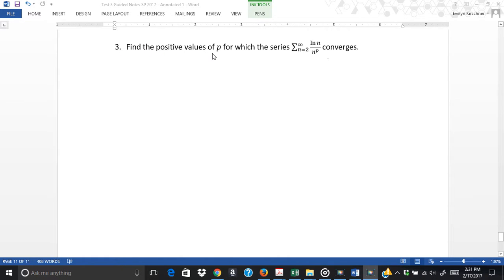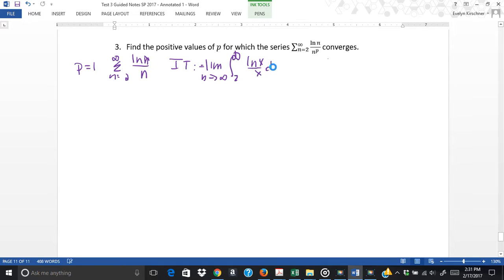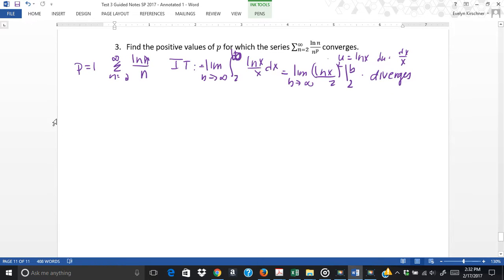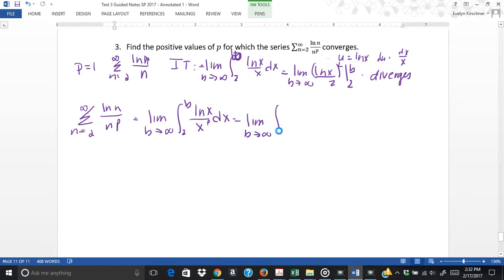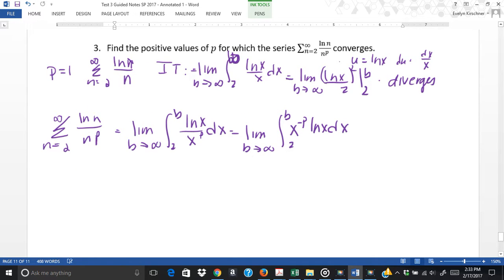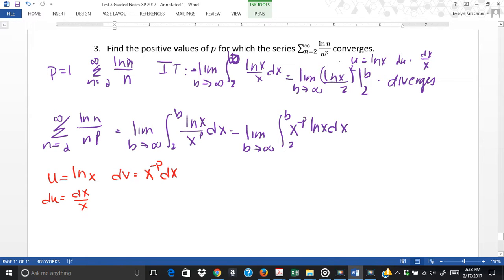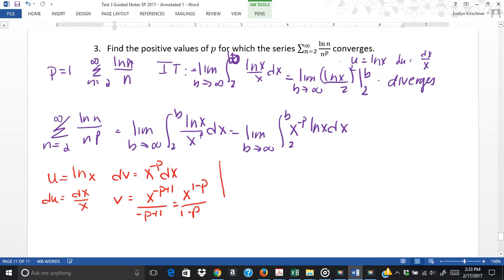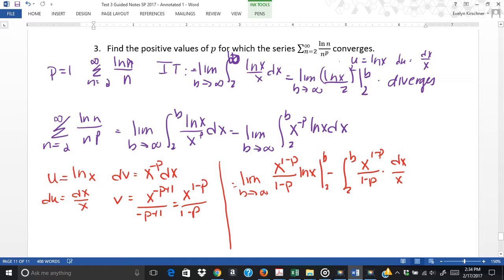Section 9 3 p Series Example 3